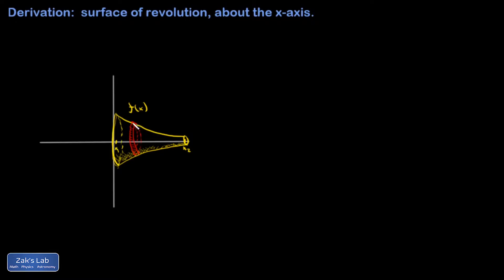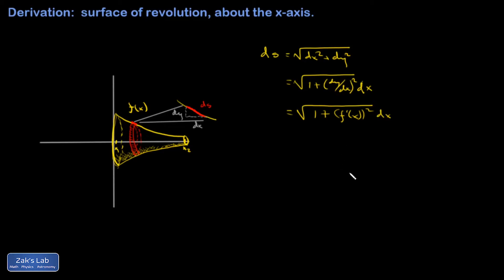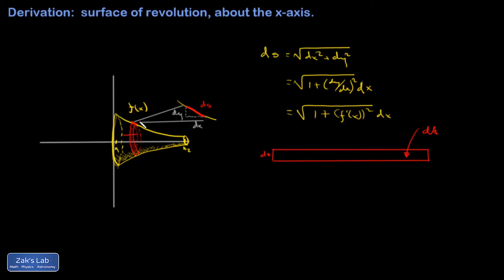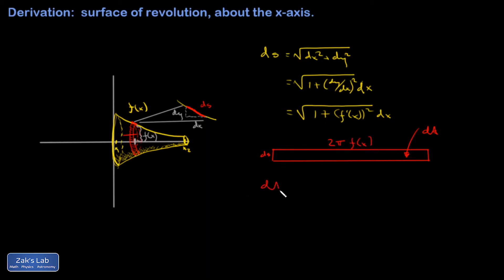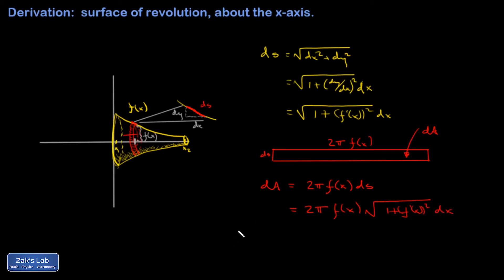Surface area of revolution about x-axis, ribbon method surface of revolution. Sum the surface area.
Surface area of revolution physicist explanation for surface area of revolution about the x-axis.  The ribbon method explained by surface area unrolling ribbons geometric approach.  We take the arc length increment surface area approach by slicing the surface into ribbons, slicing and unrolling the ribbons each with a width equal to the arc length increment, then using the area of a rectangle formula to get the area of each ribbon.  Once everything is expressed in terms of a single variable, we sum the surface area contributions with an integral.